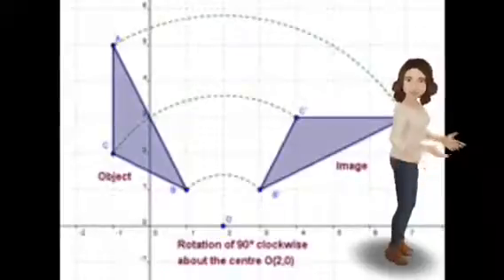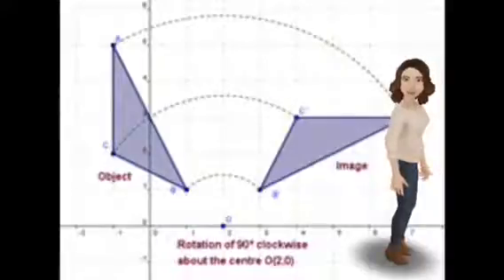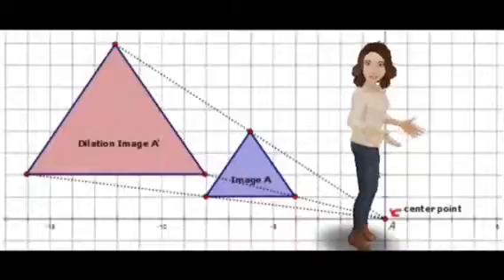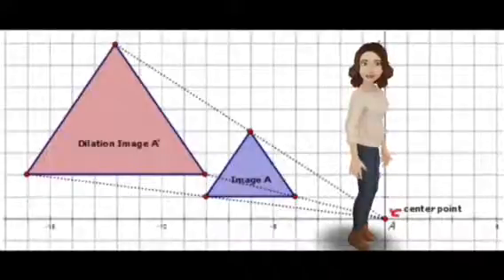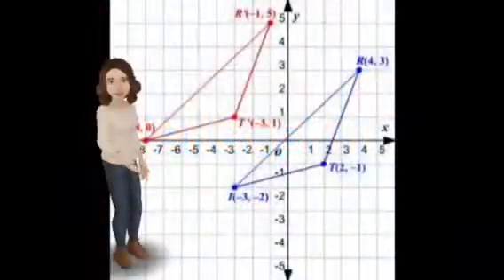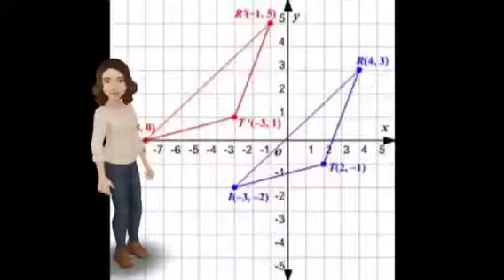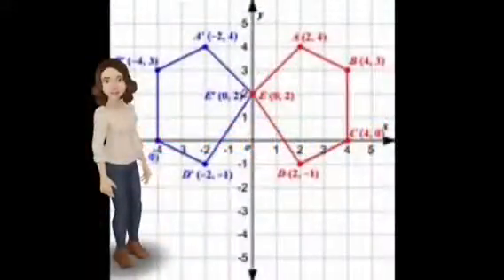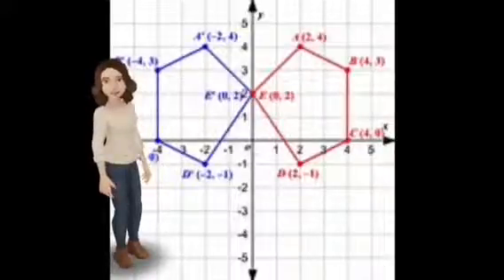Transformations Mia Geer